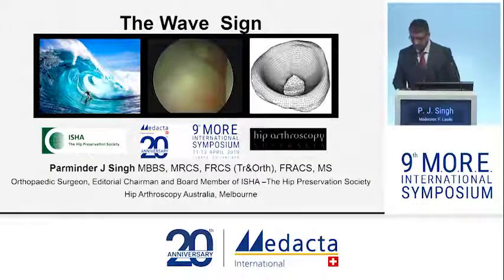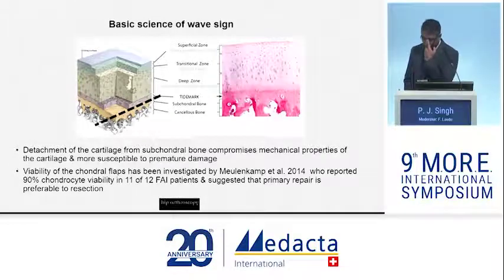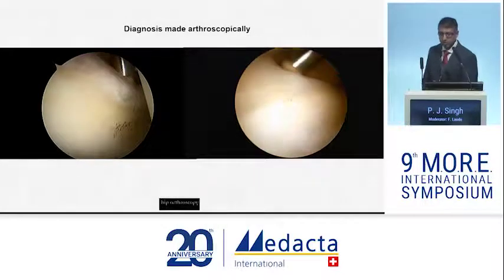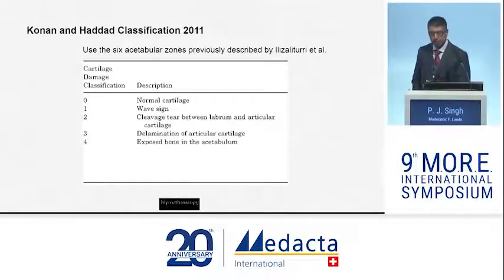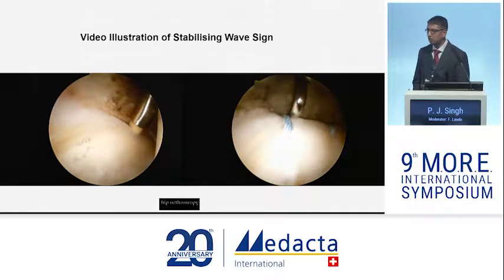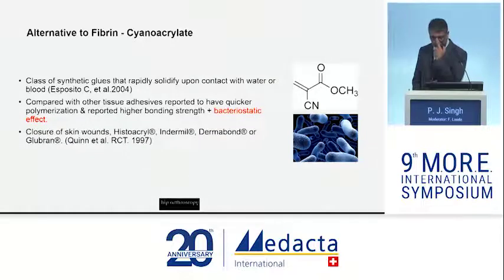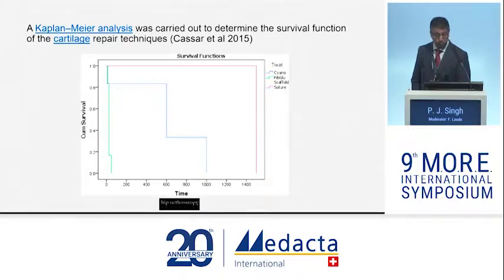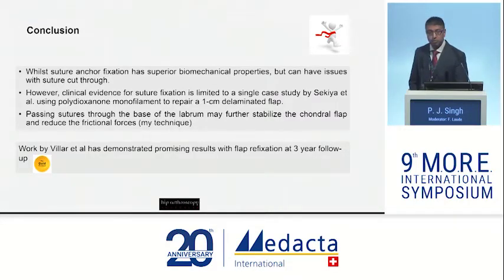PJS Orthopaedics Hip Arthroscopic Assessment and Management of the Wave Sign